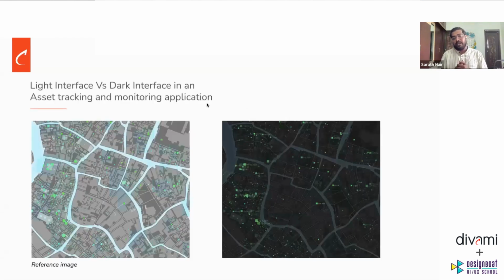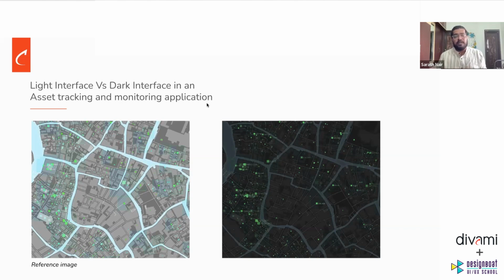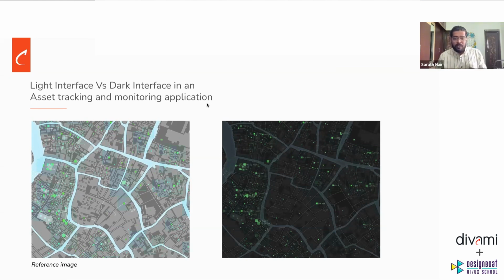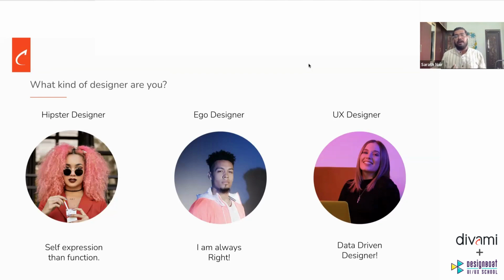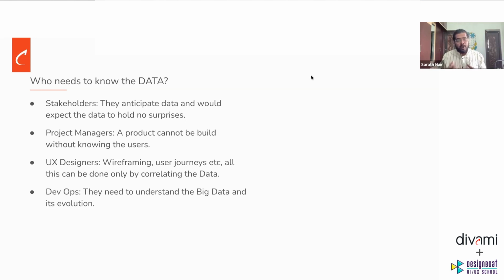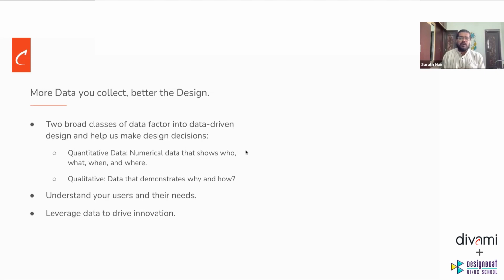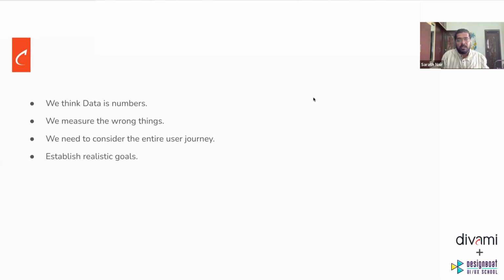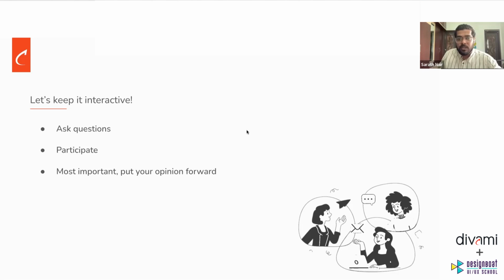Webinar on Data-driven Design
In this webinar, we'll explore how to leverage data to improve user experience. We'll discuss key strategies and techniques for collecting, analyzing, and utilizing data to enhance the usability, functionality, and overall user satisfaction of digital products.